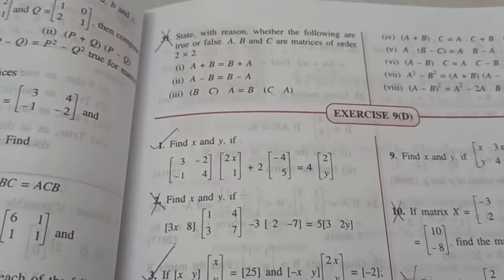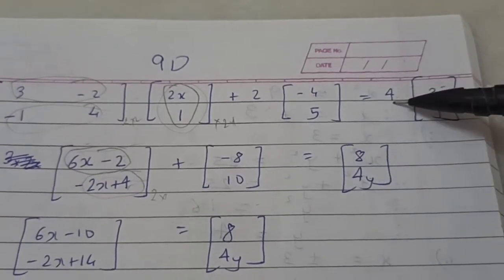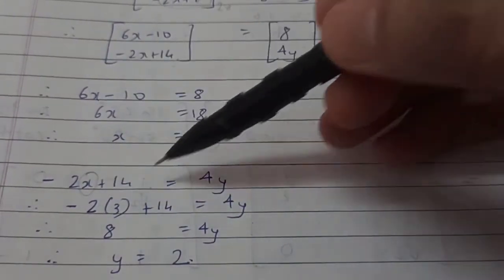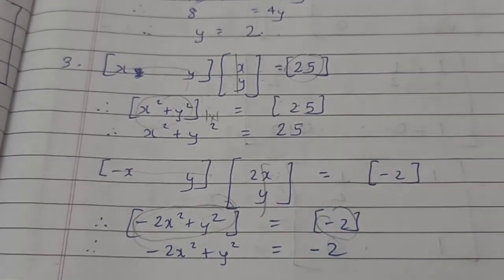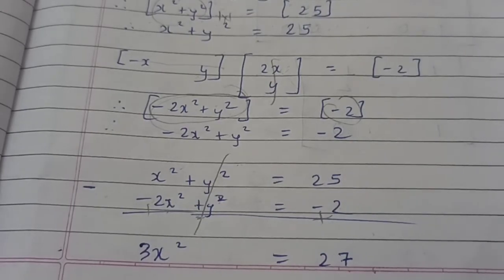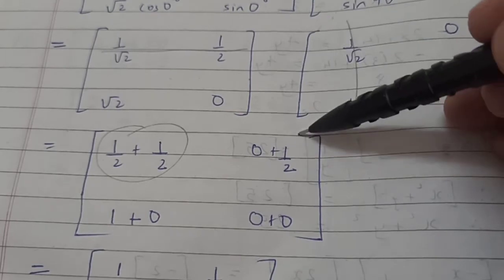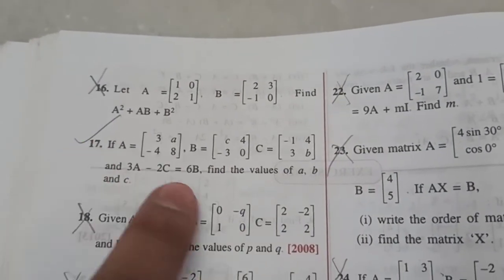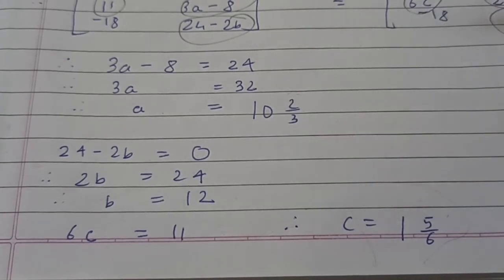MATRICES: MISCELLANEOUS (10th std. ICSE Math ch. 9D)